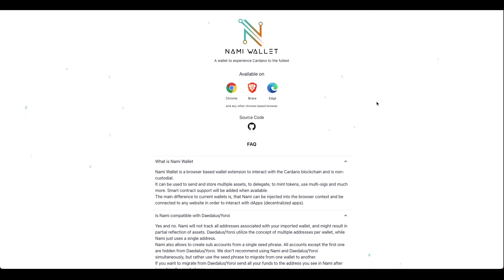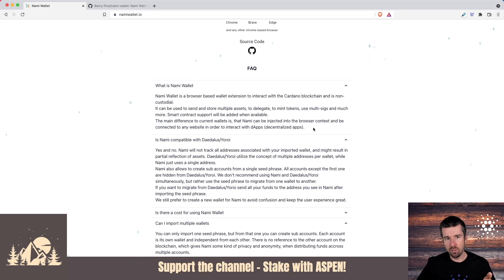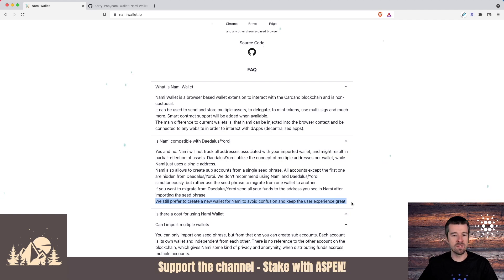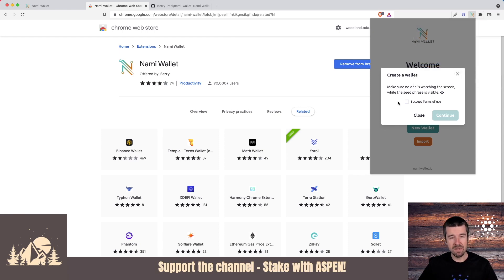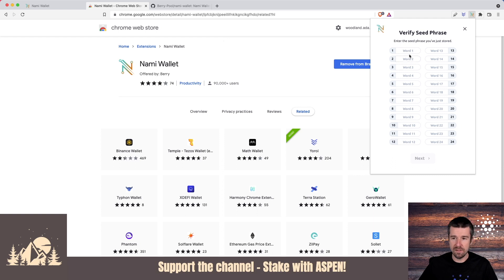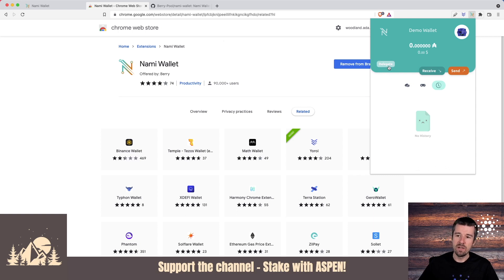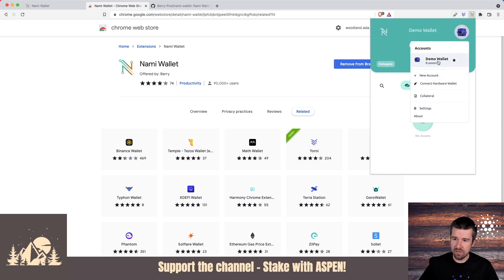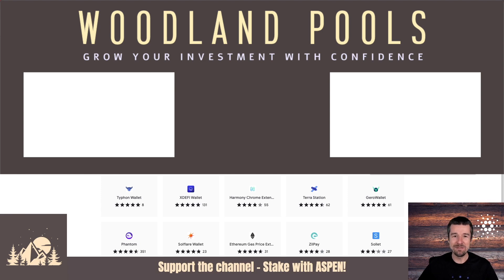How to Install Nami Cardano Wallet from scratch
Let's take a look at how to install and set up your Nami wallet! Nami is the first web3 enabled wallet on the Cardano blockchain, which can interact with sites like SundaeSwap.

Timestamps:
0:00 - Intro
0:23 - Nami Wallet FAQ
1:39 - Install Nami Wallet
2:00 - Create new Nami Wallet
3:33 - Exploring Nami Wallet
4:36 - Settings: Using Nami on TestNet